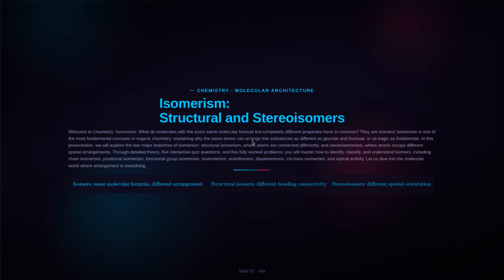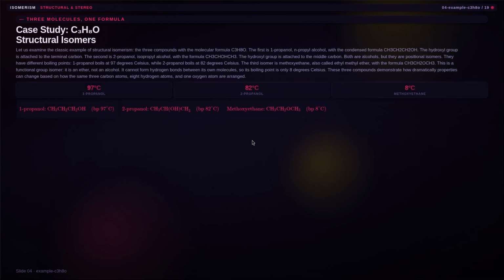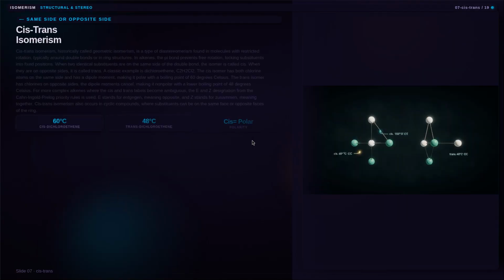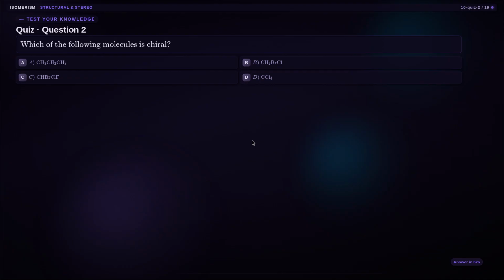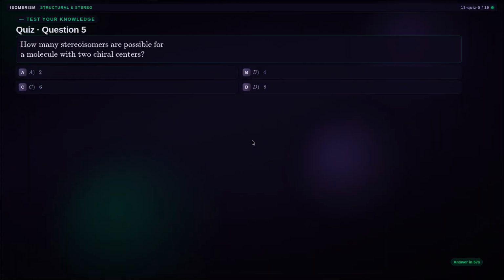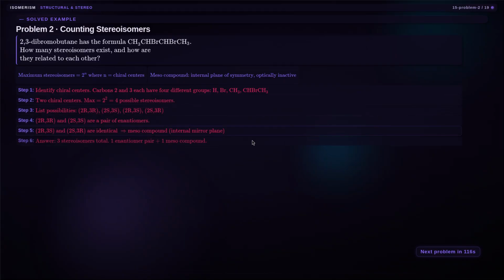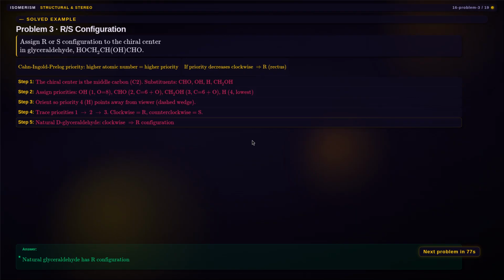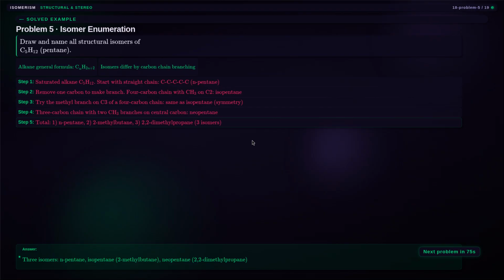Chemistry: Isomerism: Structural and Stereoisomers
Isomerism is the phenomenon where two or more compounds have the same molecular formula but different structural arrangements or spatial orientations of their atoms, which results in different physical and chemical properties. The broad classification divides isomers into two main categories: structural isomers and stereoisomers. Structural isomers, also known as constitutional isomers, differ in the actual connectivity of their atoms, meaning they have different bonding sequences and distinct skeletons. This category includes chain isomers, which vary in the length of the carbon backbone, position isomers, where a functional group or multiple bond is attached to different carbon atoms, and functional group isomers, where the atoms are rearranged to form entirely different functional groups, such as an alcohol and an ether with the same formula. Stereoisomers, in contrast, have identical atom connectivity and bonding order but differ in the permanent three-dimensional arrangement of their atoms in space. This group is further split into geometric isomers and optical isomers. Geometric isomers, or cis-trans isomers, arise from restricted rotation, typically around a double bond or within a ring structure, and differ in the spatial position of substituents relative to each other, with cis having similar groups on the same side and trans on opposite sides. Optical isomers, or enantiomers, are non-superimposable mirror images of each other, usually occurring around a chiral carbon atom that has four different substituents, and they rotate plane-polarized light in opposite directions. Understanding this distinction is essential in organic chemistry, biochemistry, and pharmacology because different isomers can behave radically differently in biological systems and in chemical reactions.